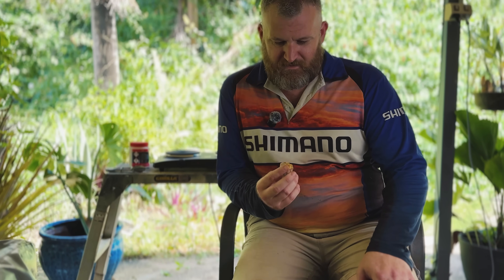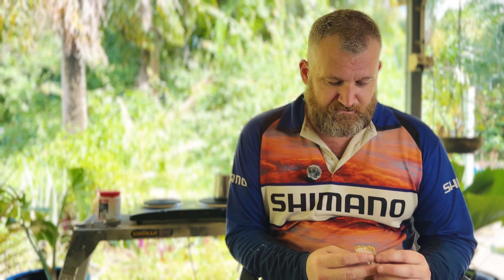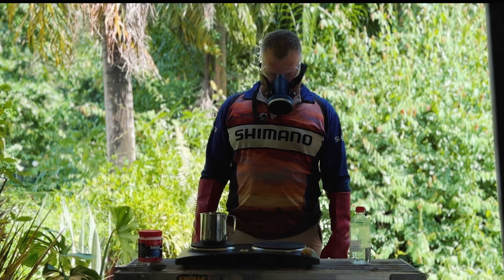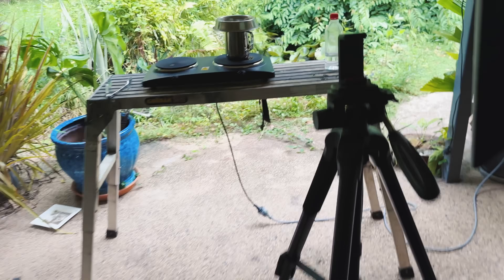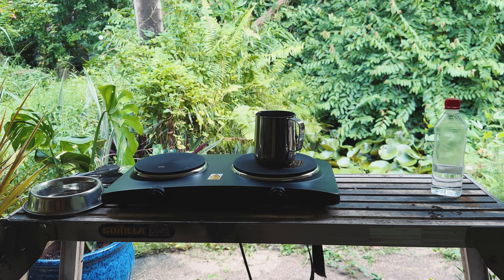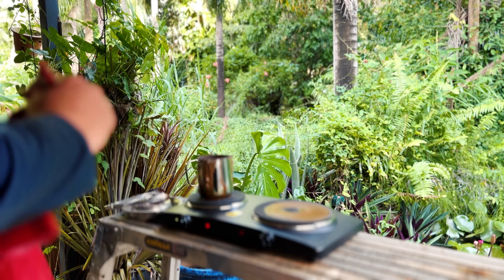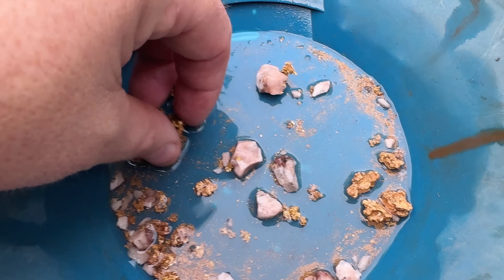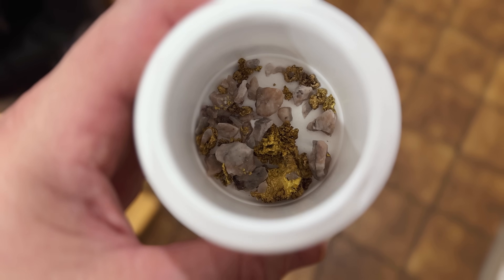I Tried Something Risky With This Quartz Rock… It Actually Worked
Destroying My Most Precious Gold Quartz Specimen… Was It Worth It?

⚠️ Extreme Caution Necessary ⚠️ Ensure you wear appropriate PPE.
This was one of the hardest decisions I’ve ever made… I took my most precious gold quartz specimen and completely dissolved the quartz using caustic soda. But was it worth it? In this video, I take you through the entire process—step by step—breaking down the science behind how caustic soda reacts with quartz and revealing the final gold content hidden inside.

I’ve seen this method used before, but I never thought I’d do it to a specimen I treasure. Join me as I put my gold to the test, inspired by a little Breaking Bad chemistry! Will the results make it all worthwhile, or will I regret destroying this beautiful piece forever?